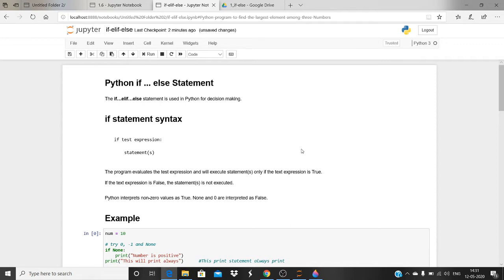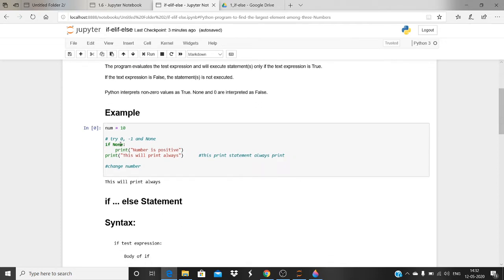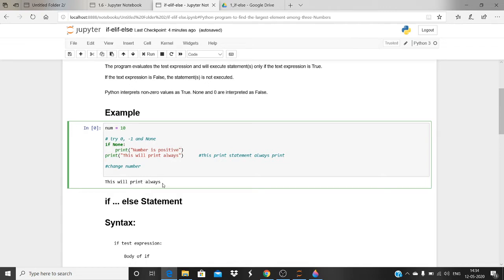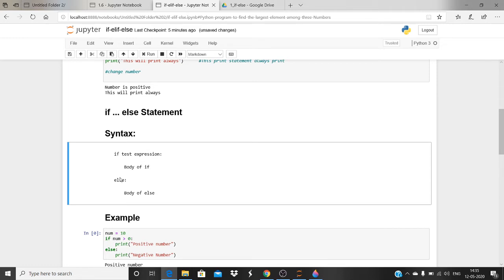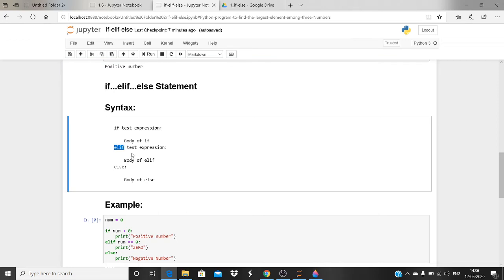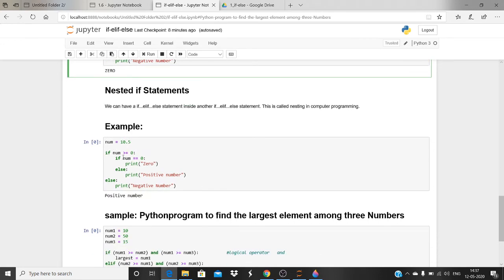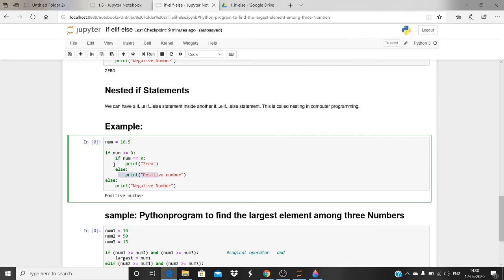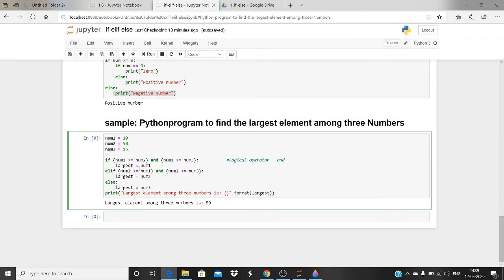If-Else keyword |Python | Data Science and ML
Hello Guys